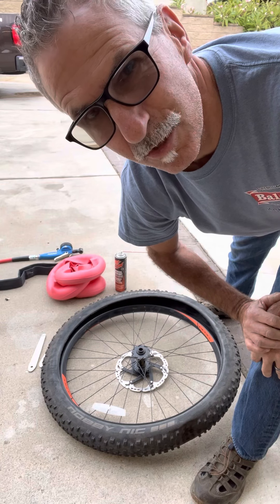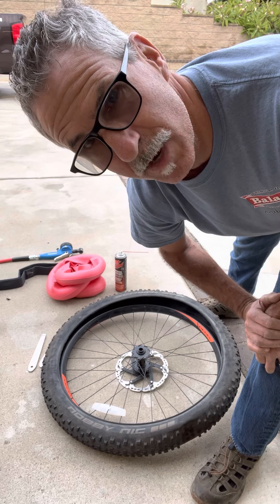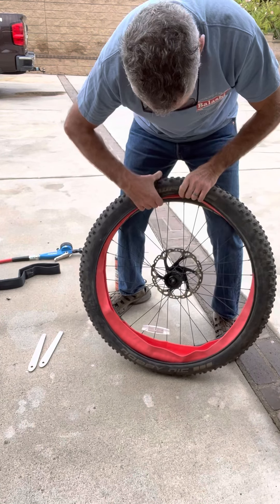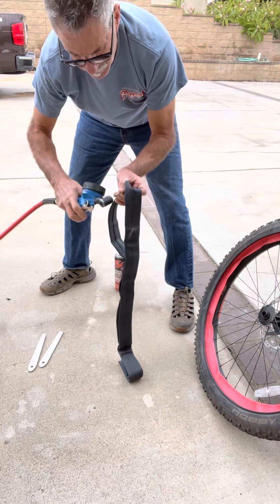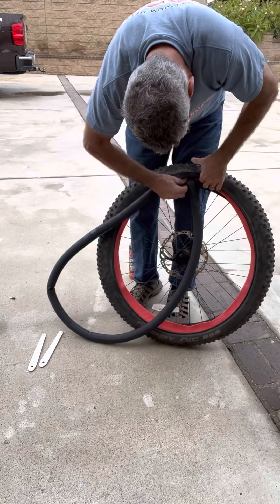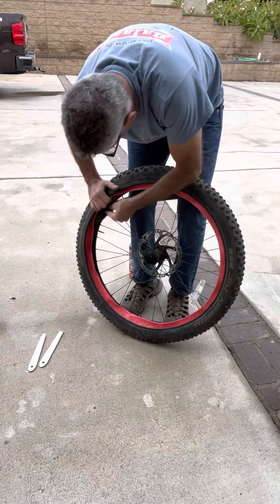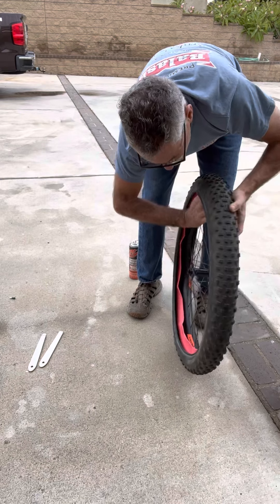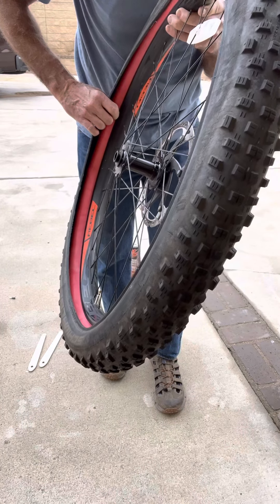Installing Tannus Armor MTB￼